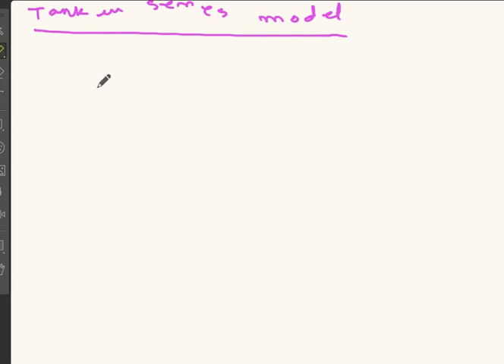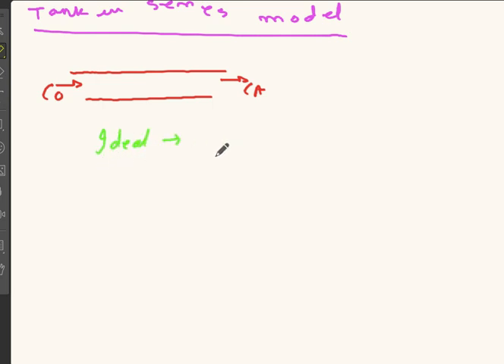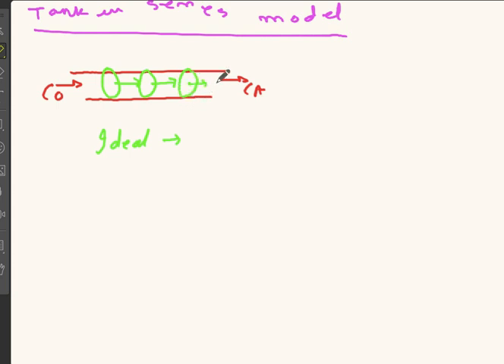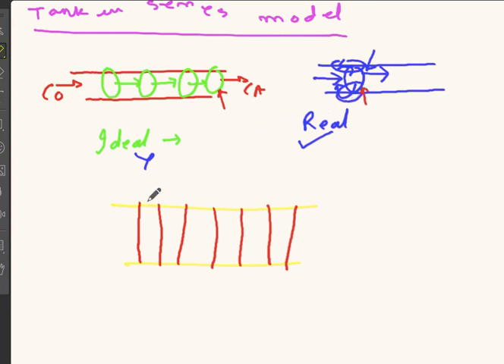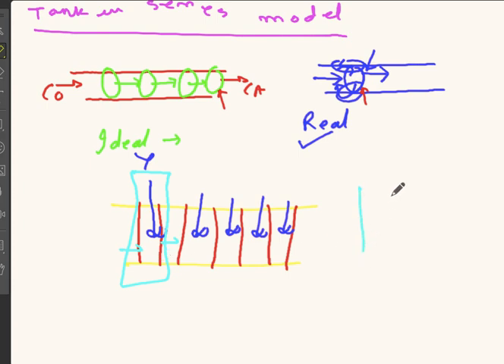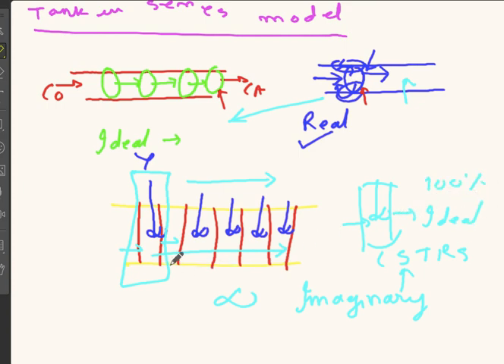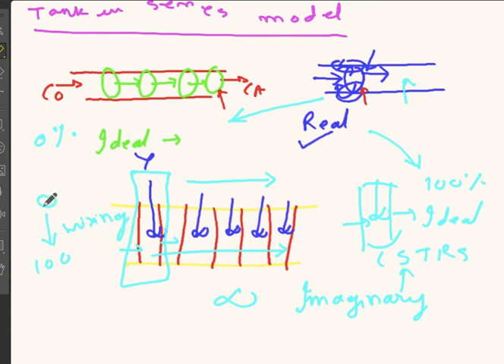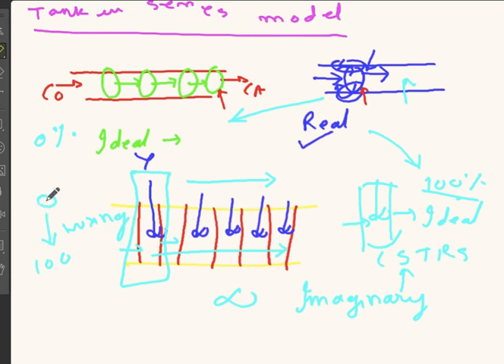Why do we need to learn the Tank-in-Series Model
Useful video on Tank-in-Series Model for Chemical Engineering and Biotech Engineering Students.